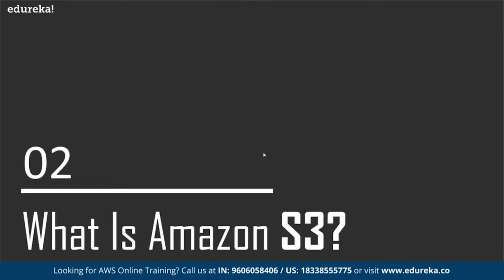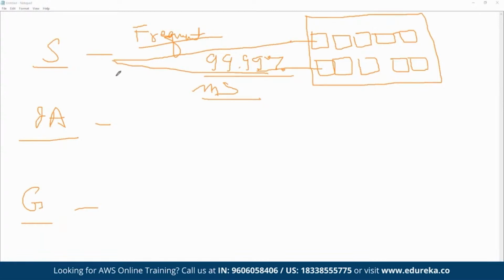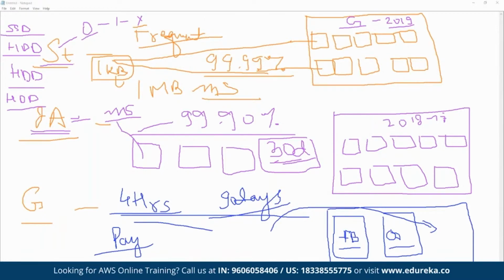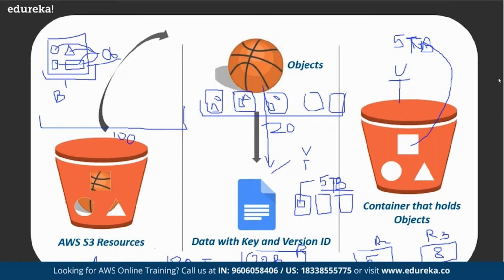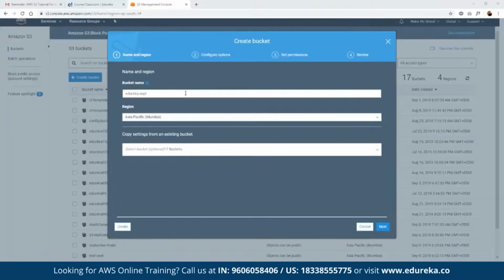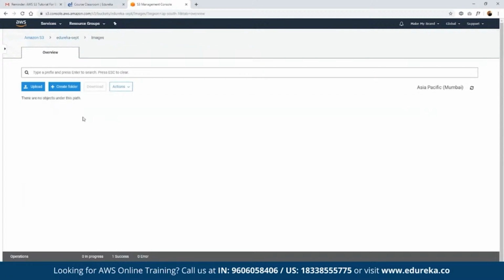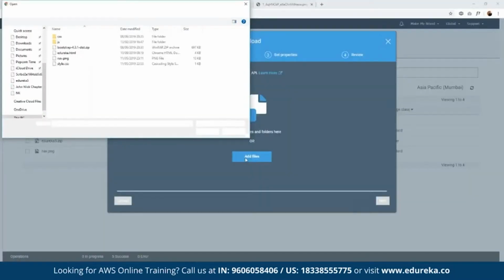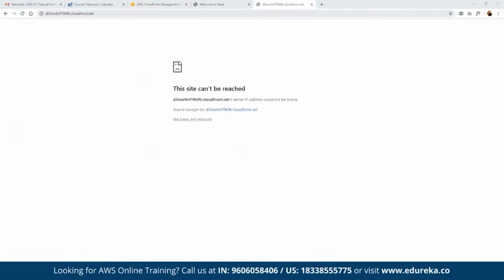AWS S3 Tutorial for beginners | AWS Training | Edureka | AWS Rewind - 2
This Edureka Introduction to Amazon S3 video will give you exposure to AWS's Storage service called S3 buckets.

00:00:00 introduction
00:00:40 Agenda
00:01:16 AWS Storage Services
00:04:49 What is Amazon S3?
00:18:47 Versioning & Cross Region Replication
00:22:13 S3 Demo

1. This is a 5 Weeks Instructor led Online Course, 30 hours of assignment and 20 hours of project work.

2. We have a 24x7 One-on-One LIVE Technical Support to help you with any problems you might face or any clarifications you may require during the course.

3. At the end of the training you will be working on a real time project for which we will provide you a Grade and a Verifiable Certificate!